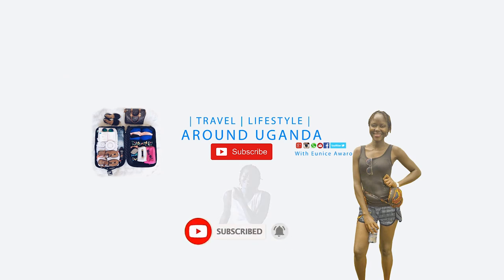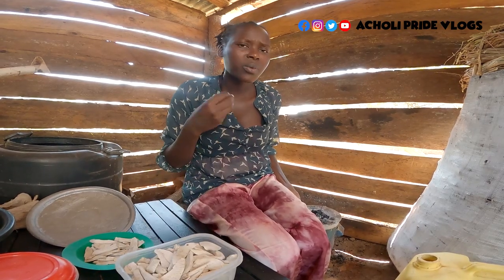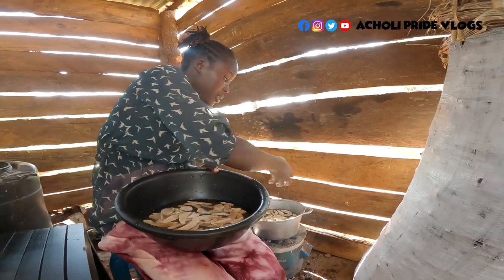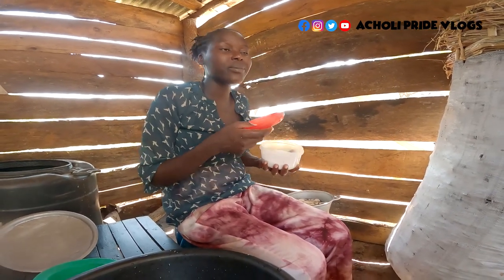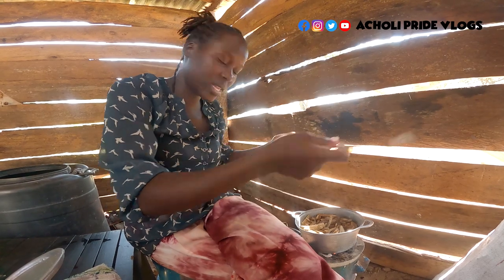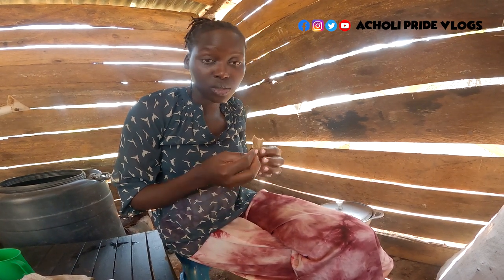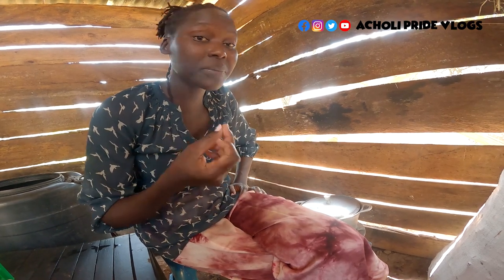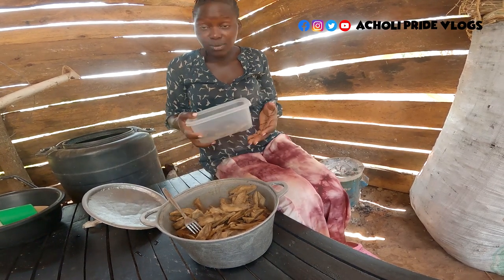African Village Girl's Life//COOKING THE MOST TRADITIONAL AFRICAN VILLAGE BREAKFAST//VILLAGE FOOD